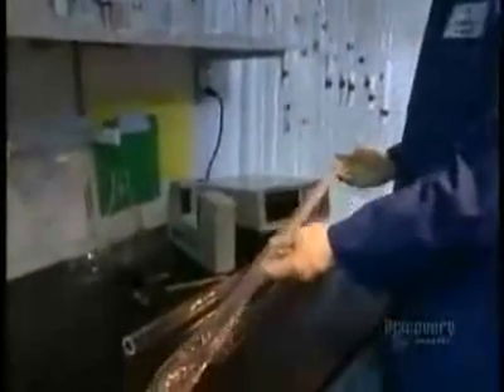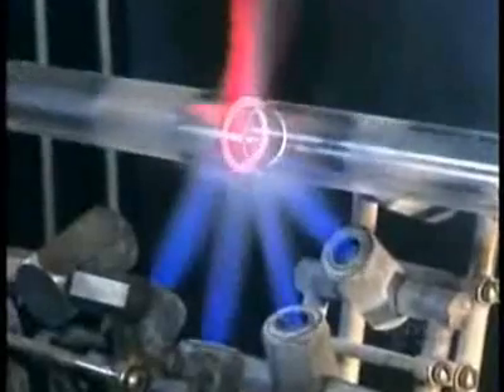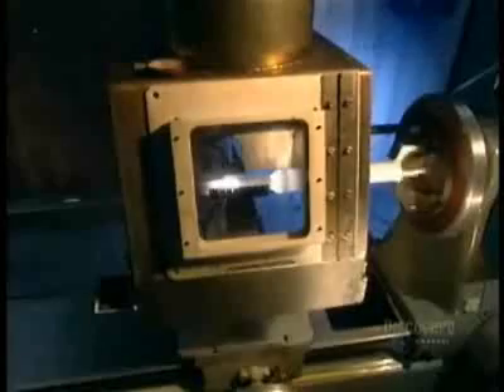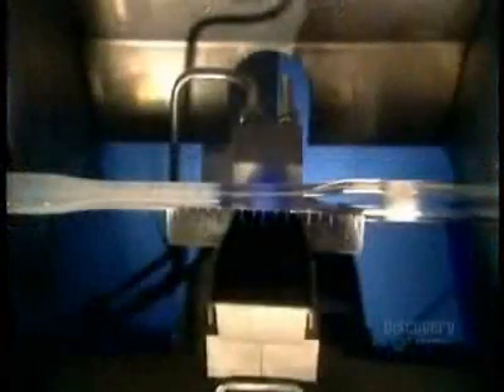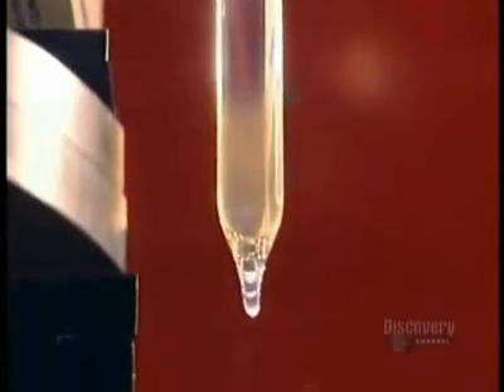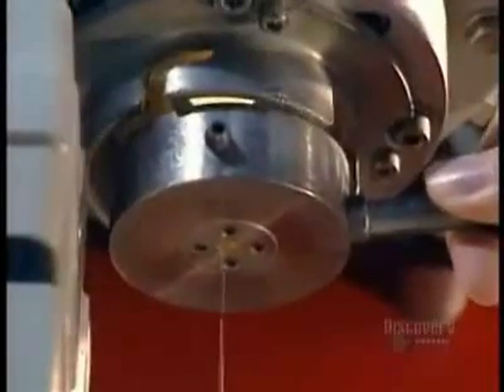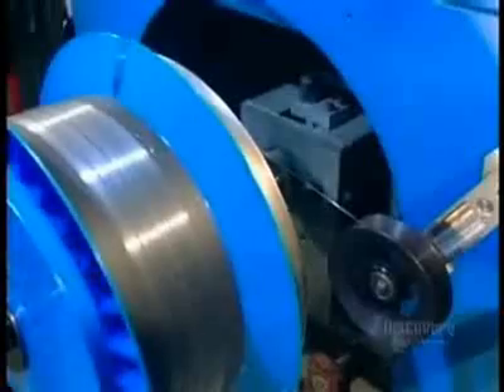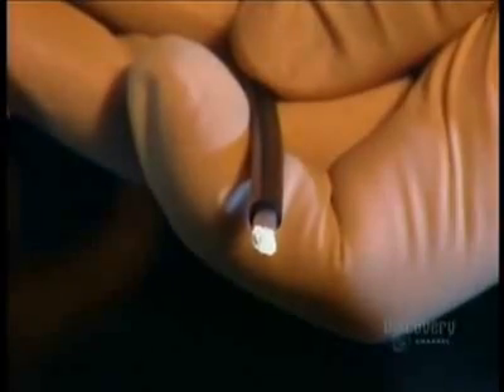Fiber Optics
how the work